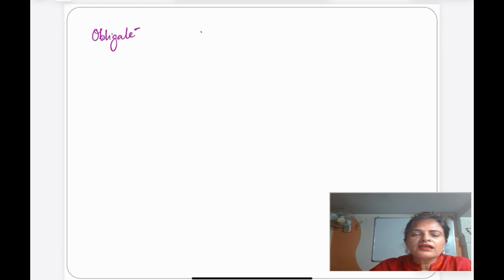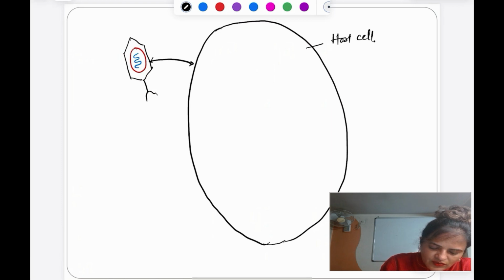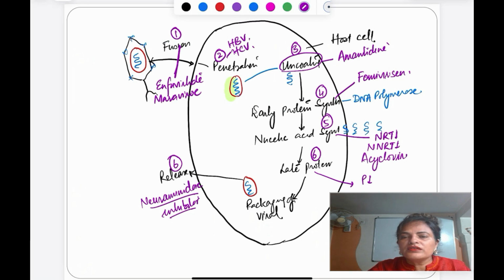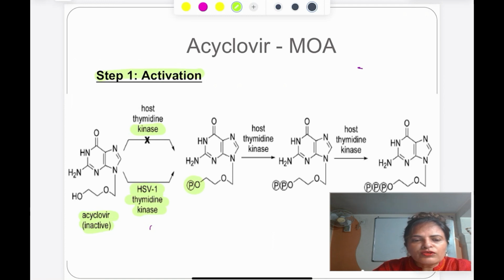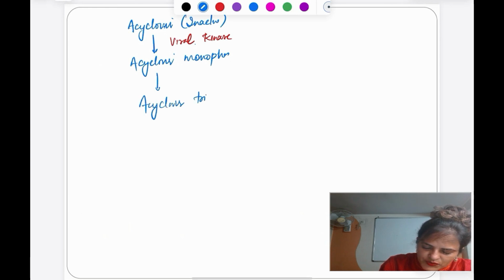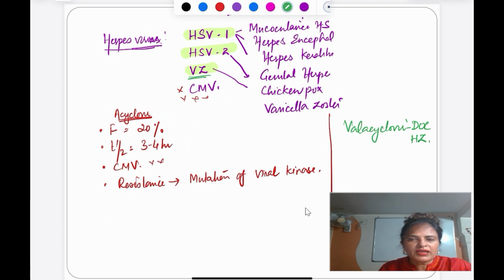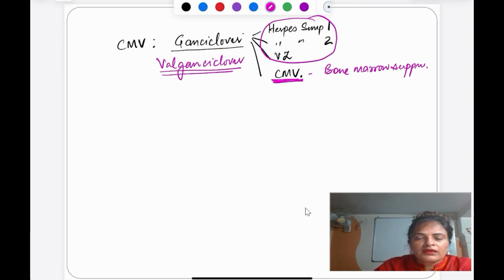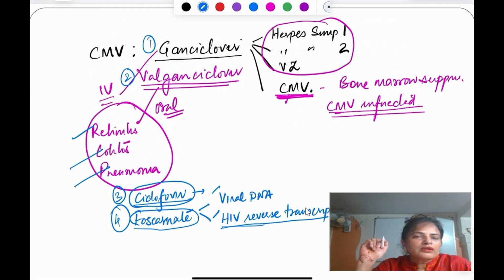Antiviral Drugs| Anti-Herpes Drugs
This video describes in detail the Replication of the virus and how different antiviral drugs prevent viral replication by acting  at various step. It also explain in detail the MOA, Therapeutic Uses and Adverse effect of Antiherpetic drugs